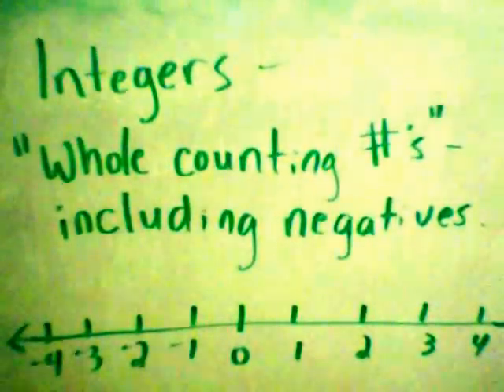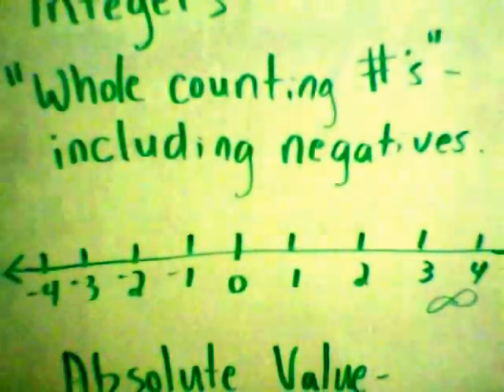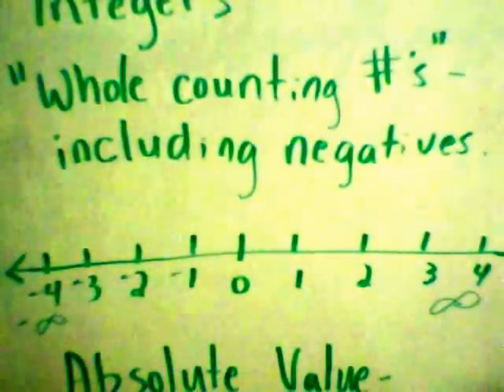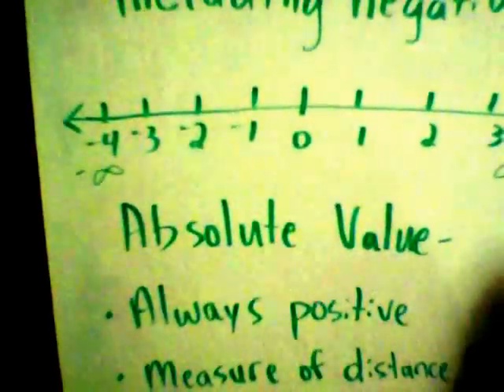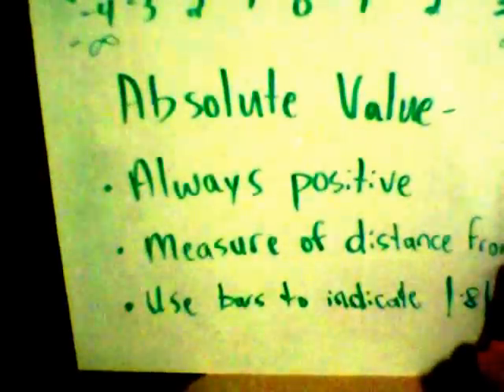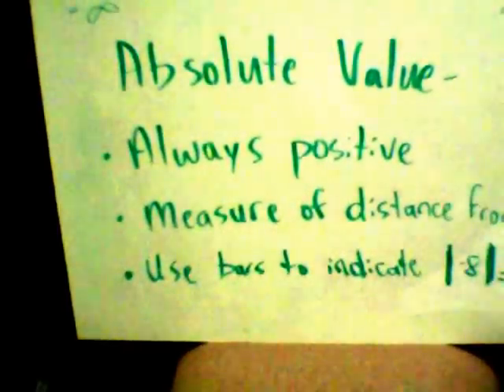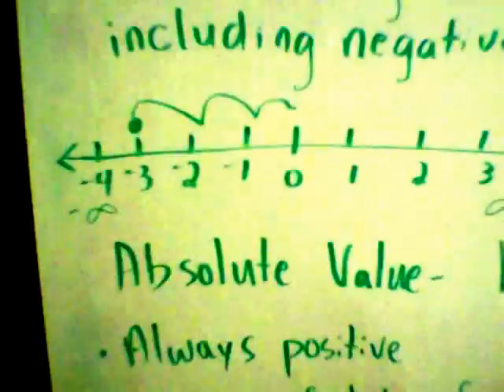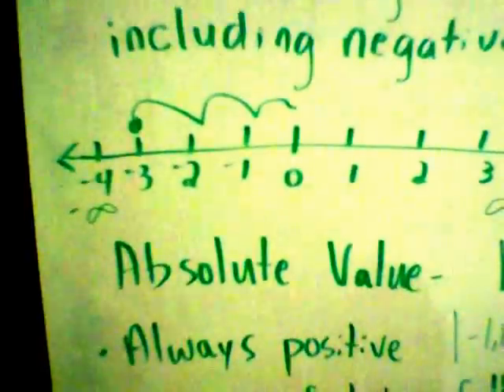Absolute value and integers